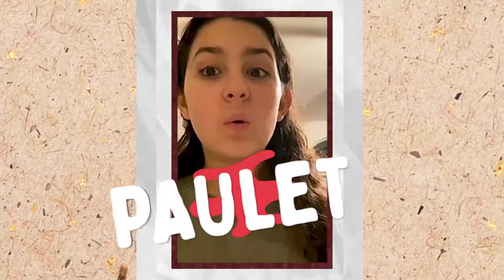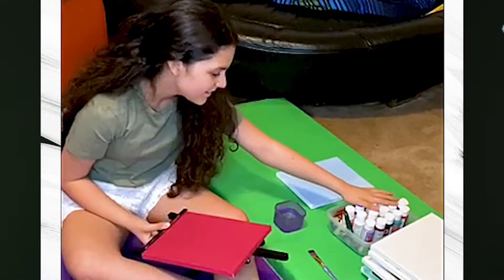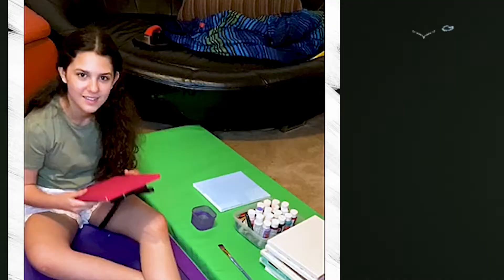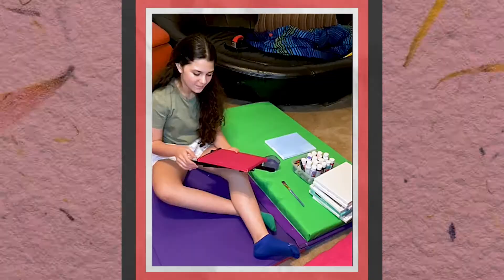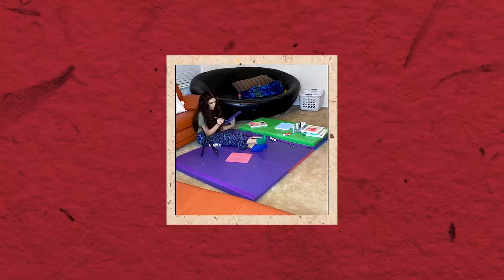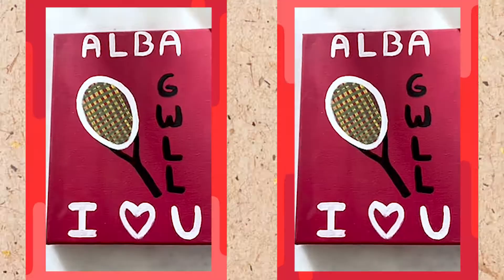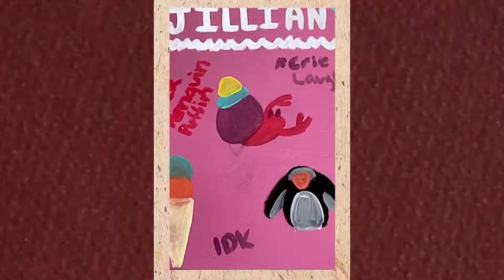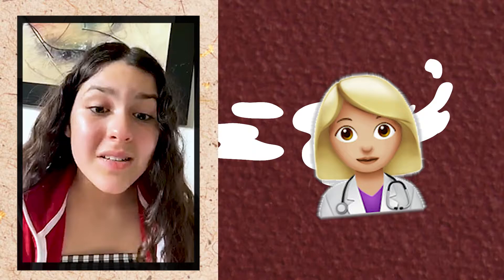Painting with Paulet - INSIDE VIBES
How does Paulet keep sane while stuck at home? She makes cool paintings for her friends.